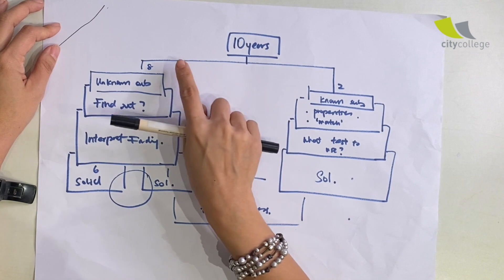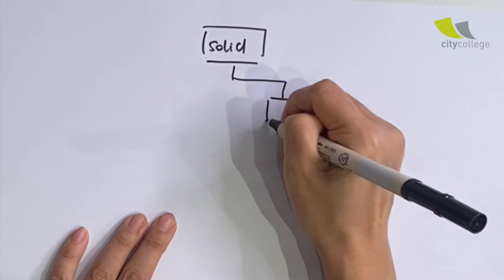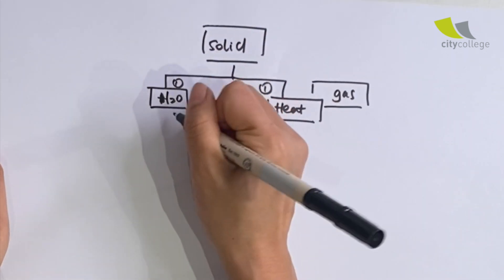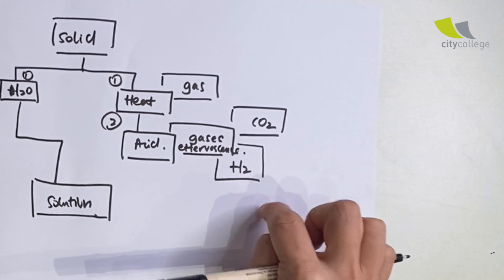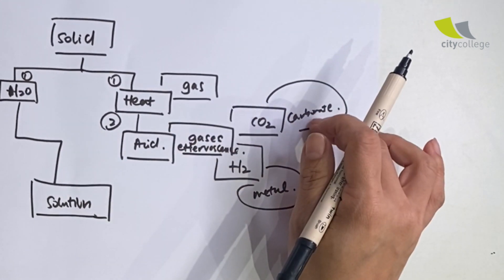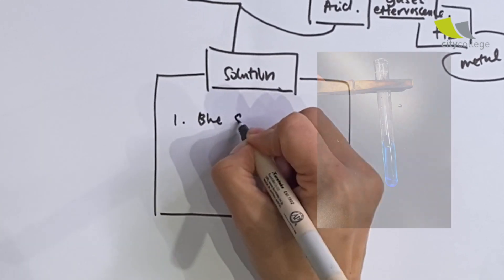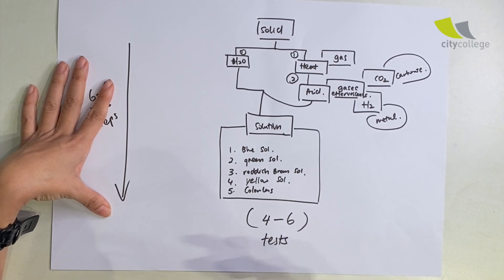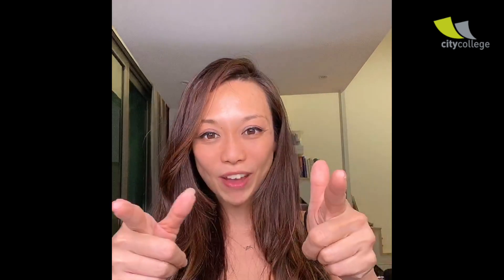Analysing 10 years of Science (Chem) Practical Papers, Part 3: Forming a Solution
Forming a solution is either a common 2nd step, or even 1st step in the sequence of processes found in the practical exams. Understand what to look out for and also the reasons behind it.